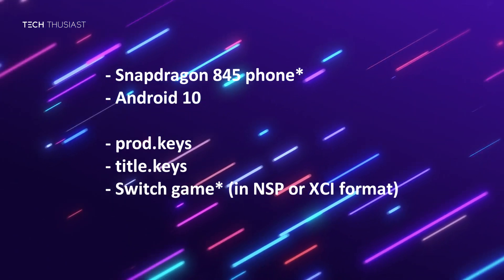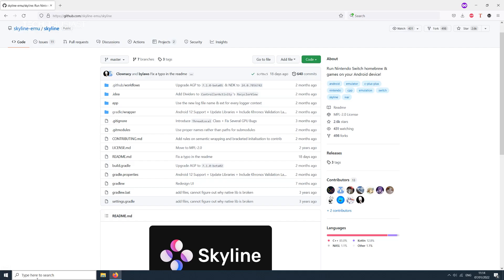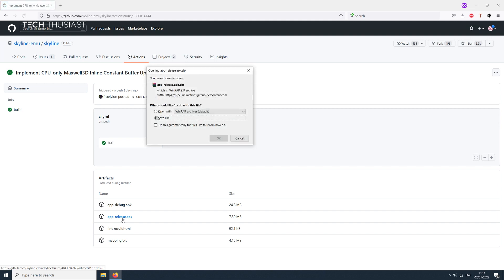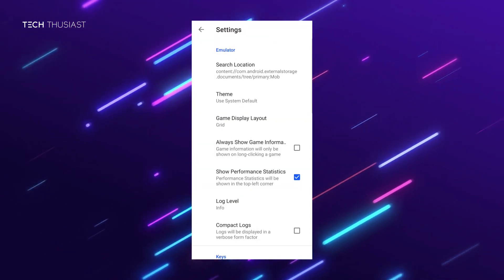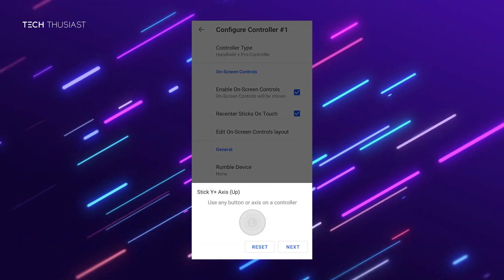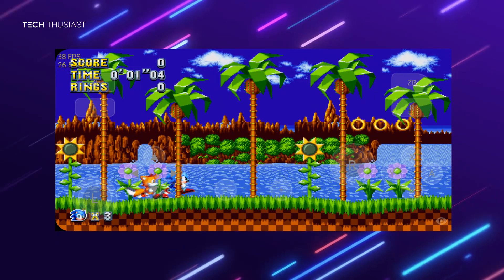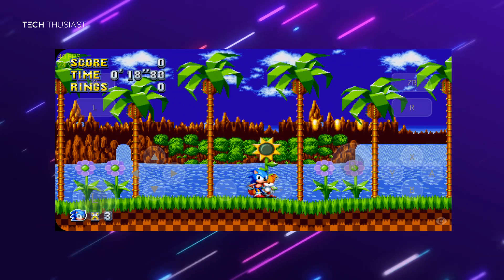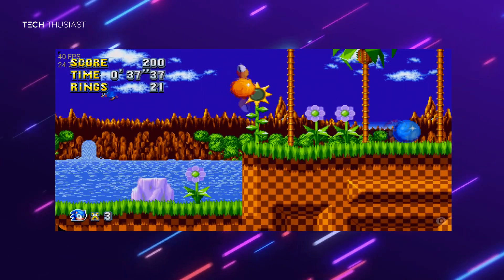Skyline Switch Emulator - NEW Update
Skyline is still in eary development and currently only works with Sonic Mania and some hombrew games. It is advised to have a Snapdragon 845 or higher phone